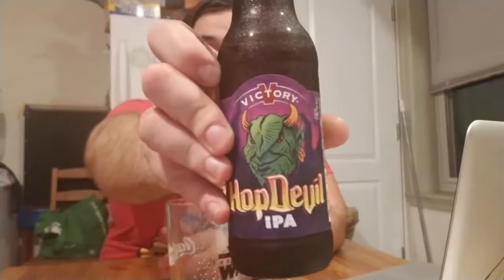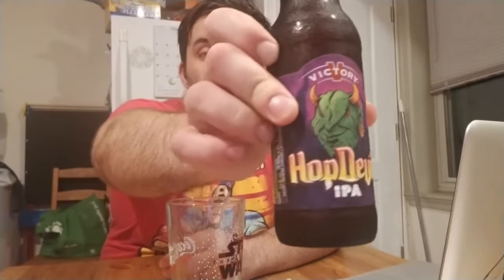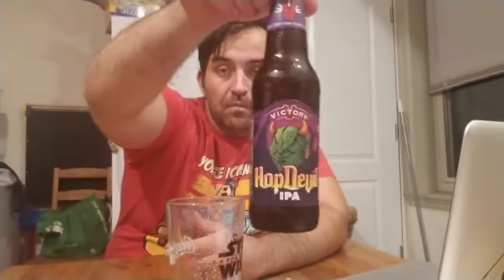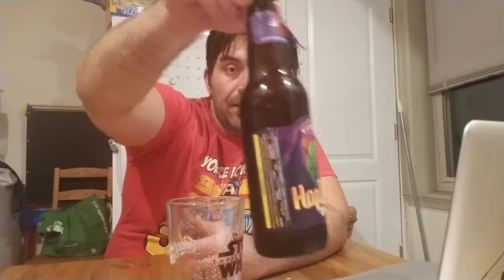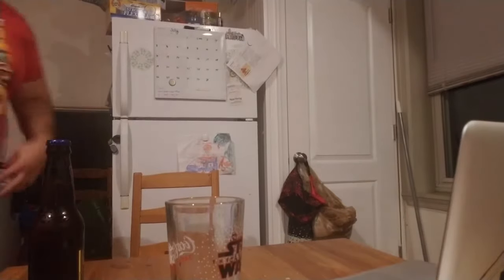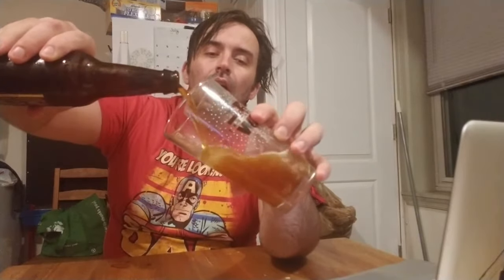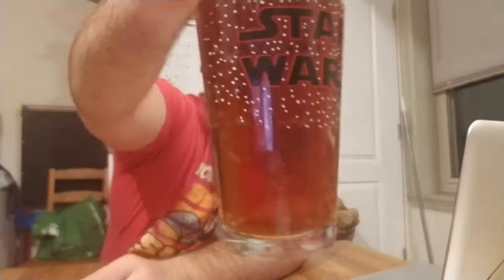Beer ReView #12 Victory Brewing Company's "Hop Devil". It may Be Evil!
In This Week's Review, we focus on a craft beer which is appropriately named "Hop Devil". This beer is from the Victory Brewing Company and the ratings for this beer are below:

Appeal: 7 out of 10
Flavor: 9 out of 10
Overall: 8 out of 10

Bio: I enjoy fitness, pizza and beer. I hope to broaden my passion by someday opening a microbrew beer company.